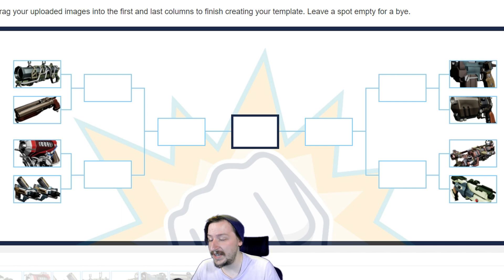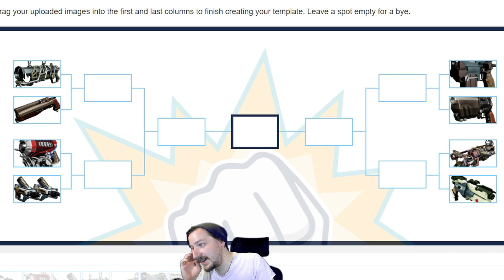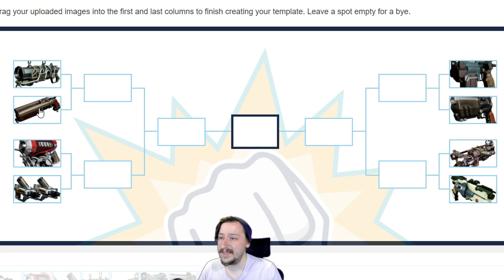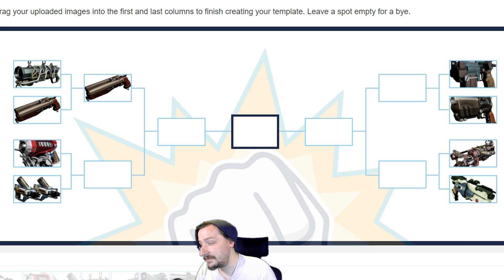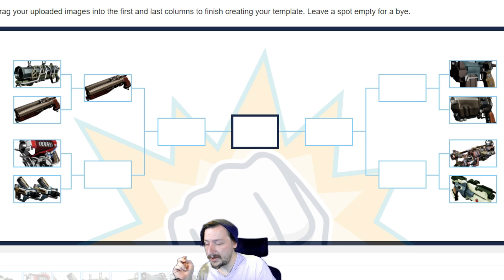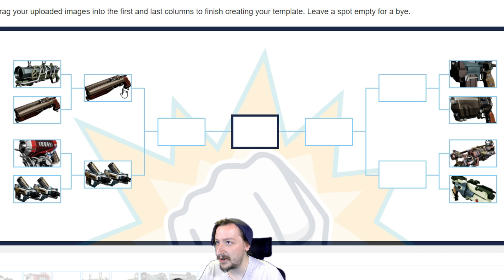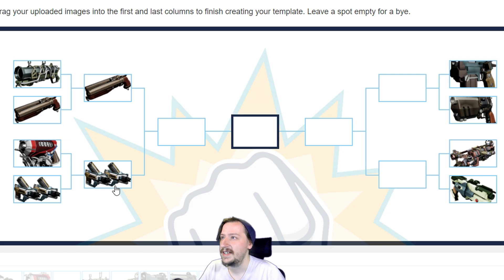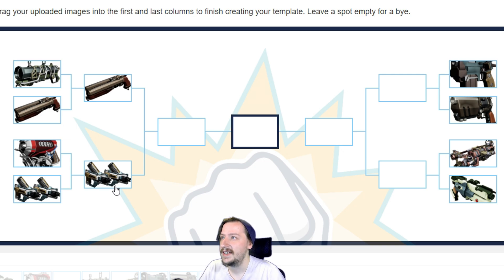Deep Rock Galactic | Secondary Weapon Bracket Fight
In this video we are going to be looking at all of the secondary weapons in Deep Rock Galactic and have a bracket face off between all of them.  Let's see which one is the strongest.